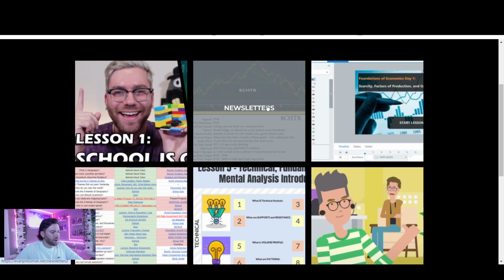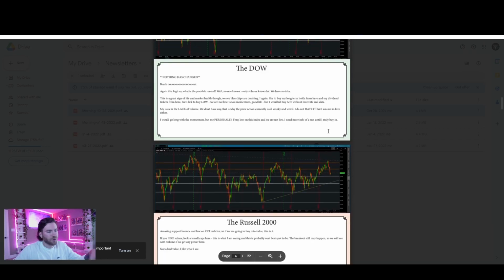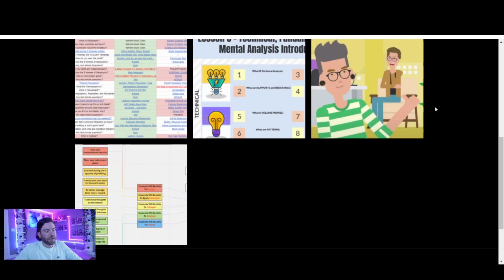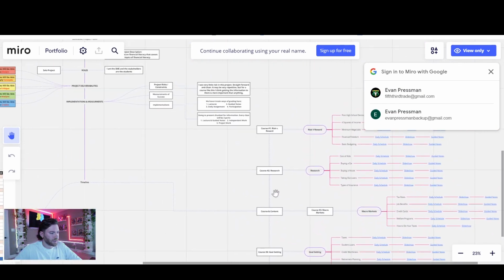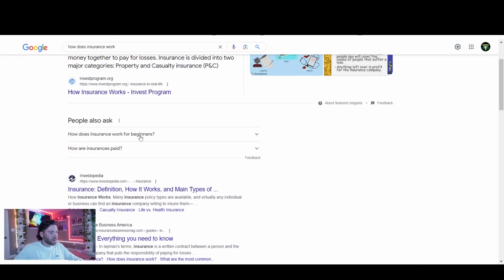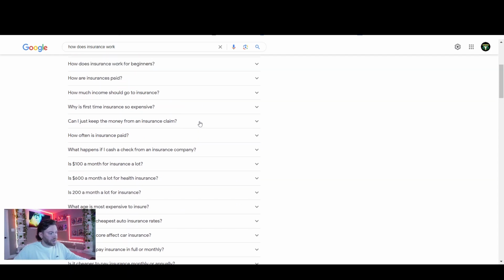5 Was to Market Yourself Better in Instructional Design & EdTech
5 Was to Market Yourself Better in Instructional Design & EdTech!

In this video, I wanted to show the 5 levels of a good Instructional Designer, Learning and Development Professional, or anyone trying to get into EdTech! The 5 levels I discuss:
1. Content Creation
2. Adult Education Theory & Innovation
3. Data Analytics
4. ROPS
5. Lane Ownership

Use these 5 new levels to pitch yourself better on your resume, portfolio, and even in interviews!

0:00 - Introduction
2:30 - Level 1: Content Creation
7:29 - Level 2: Leverage Trends & Track Outcomes
9:38 - Level 3: Data Analytics, Charting, & Making the Complex Simple
11:50 - Level 4: Expand Scope, Reduce Resource Need, Meet Deadlines
15:20 - Level 5: Lane Ownership
17:25 - Outro